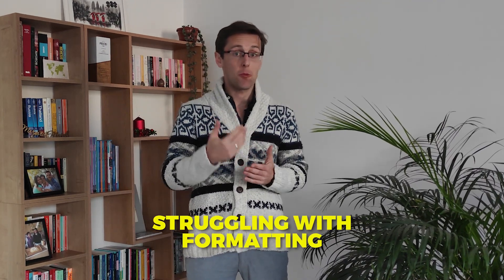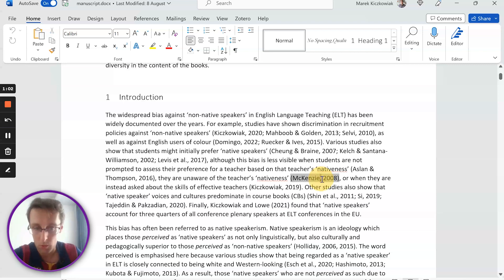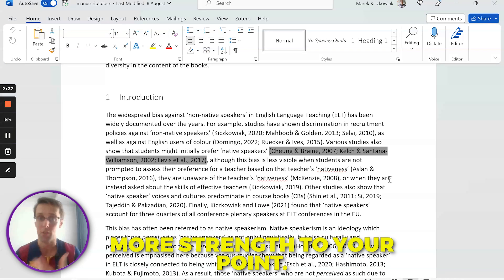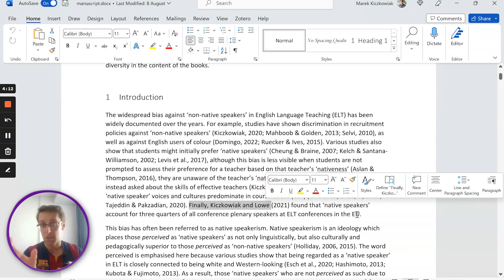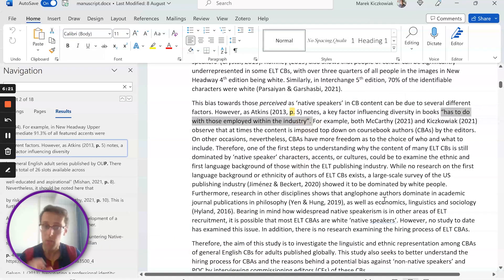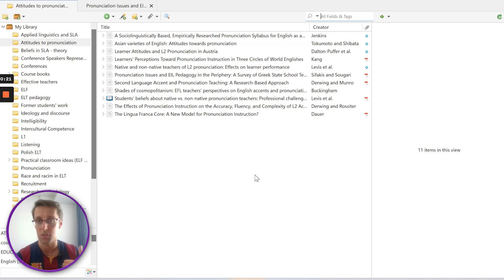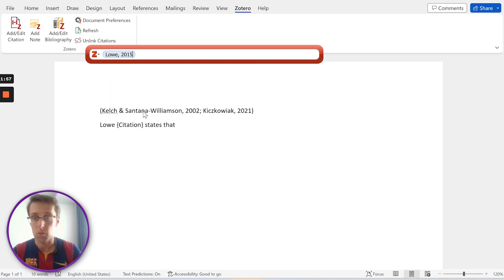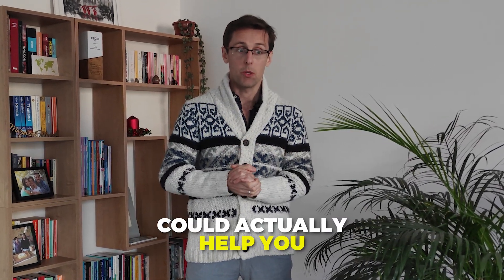References In APA 7th Edition: In-Text Citations (Latest APA Edition 2023)